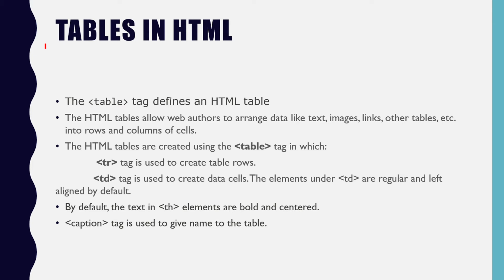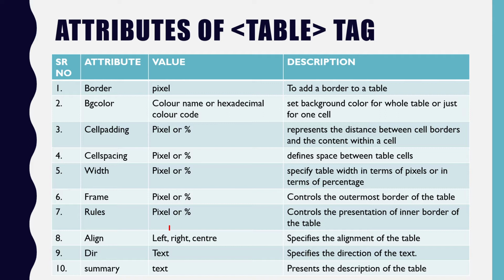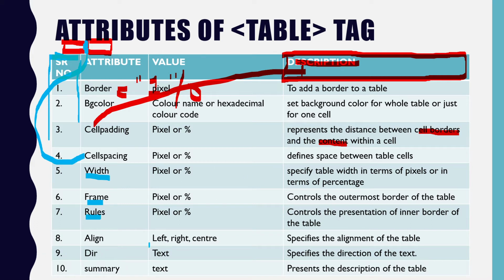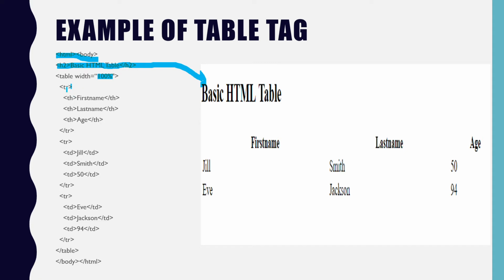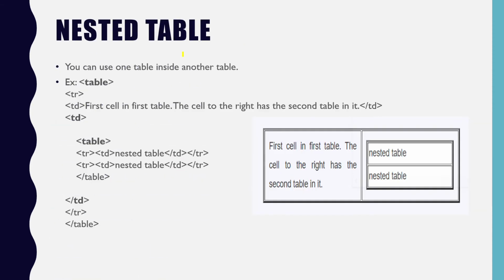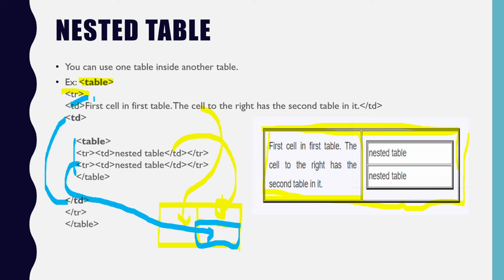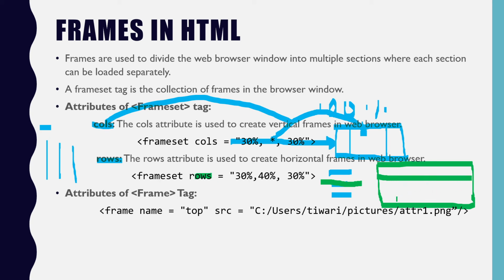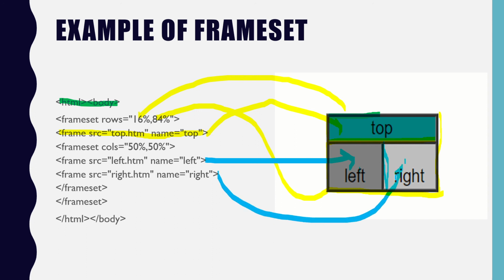how to handle table in HTML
use of tr, td, th,table tag for creating table